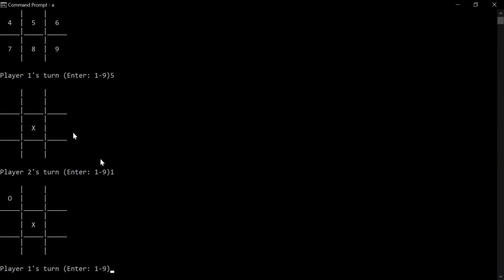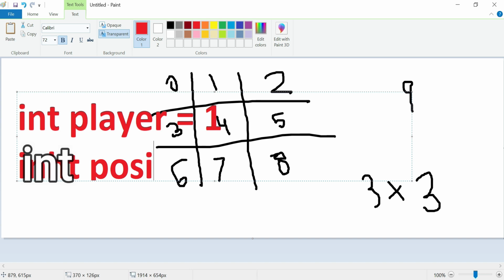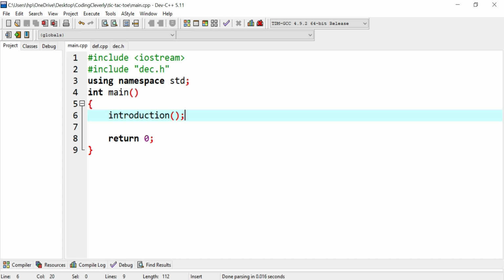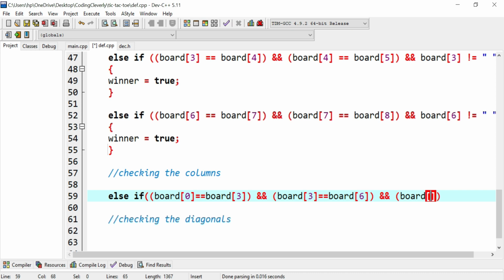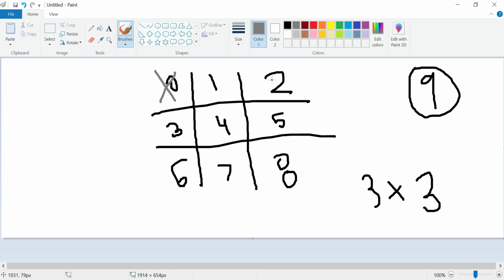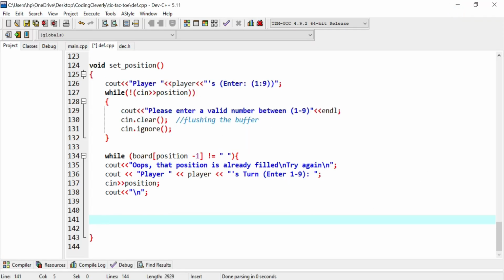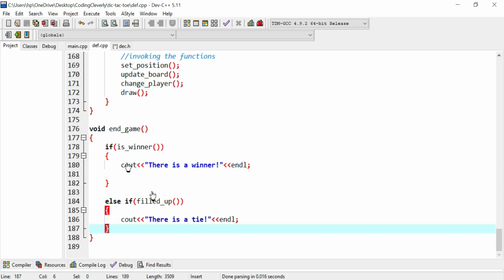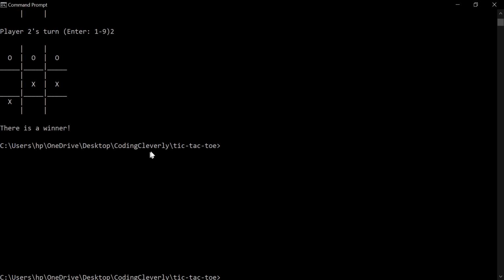Tic Tac Toe Game in C++ | Build Tic Tac Toe with C++ [COMPLETE VIDEO]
We will be making a tic tac toe game in the C++ programming language.
It will be a terminal-based application which will be a good project to start while learning how to code! Good Luck

🚩Chapters:
0:00​ Output Results
0:19​ Getting Started
2:45 Creating Files
5:45 Setting up the Board
1:07​ How to Play Tic-Tac-Toe
8:52 Adding a Function
14:28 is_winner()
25:55 filled_up()
28:08 draw()
31:00 set_position()
35:21 update_board()
37:13 change_player()
38:44 take_turn()
41:37 end_game()
44:01 Debugging
46:08 Round 2
46:55 Solutions
48:12 Success